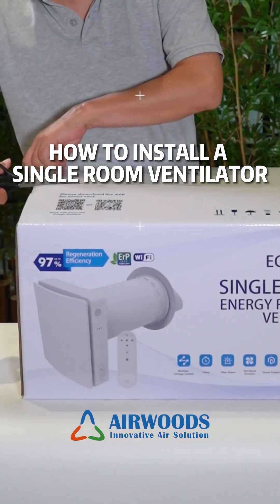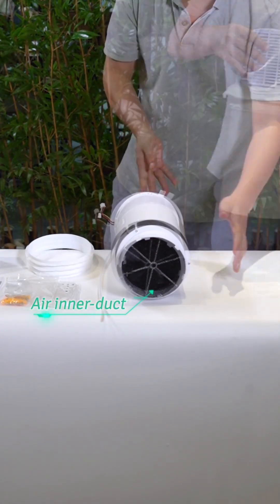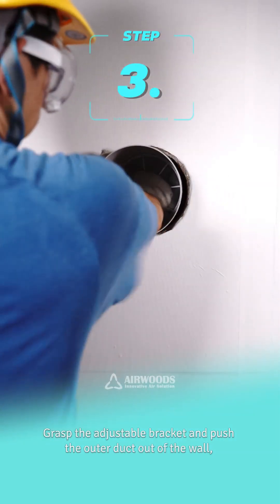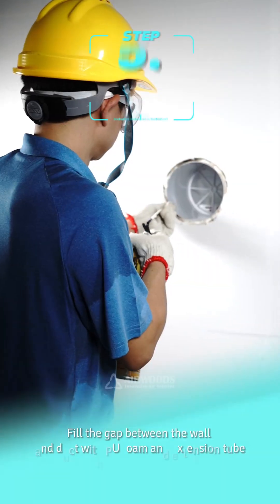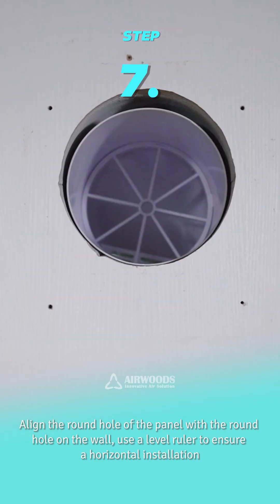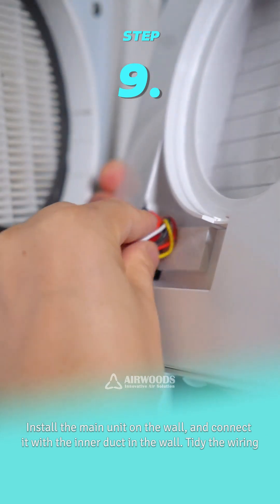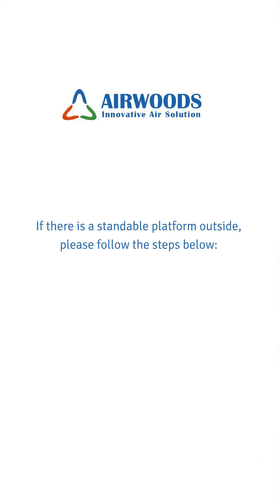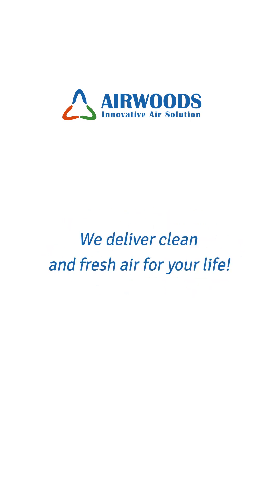Installation of Airwoods single-room energy recovery ventilation unit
Single Room Energy Recovery Ventilator with WIFI control.
-Elegant decorative front panel.
-Automatic shutter to prevent back draught.
-Frost and condensation free.
-One-stop installation through the internal wall with  a single hole.
-High thermal efficiency. Built-in high-tech ceramic energy regenerator with maximum heat recovery efficiency of 97%.
-Reversible 3 speed EC duct fan with low power consumption of 7.8W.
-Free-cooling: when the unit detects that the outdoor temperature is within ±1°C of the set  temperature, it automatically switches to supply more fresh air.
-Prefilter and F7 (MERV11) filter as standard to keep air clean.
-Flexible operation, working individually or in pairs
Let‘s Connect